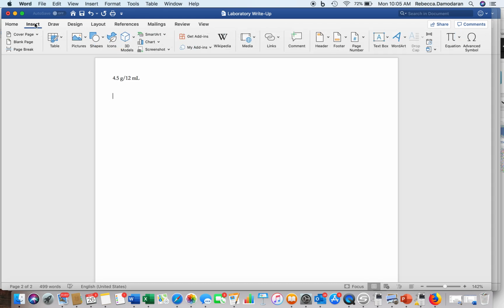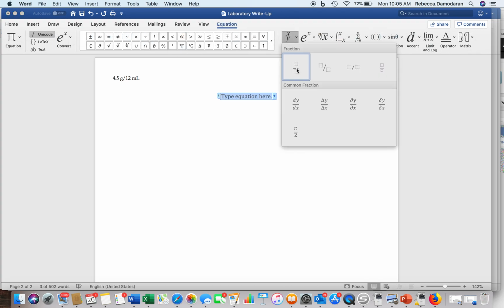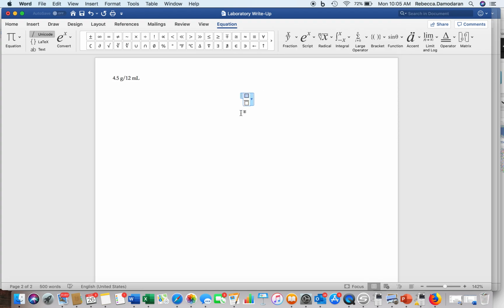Inserting Equations and Superscripts/Subscripts in Word